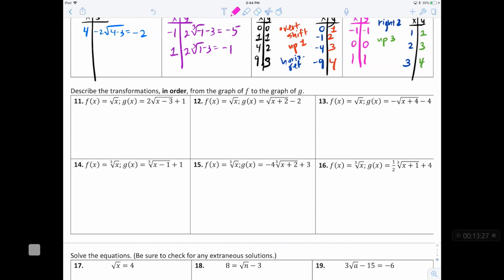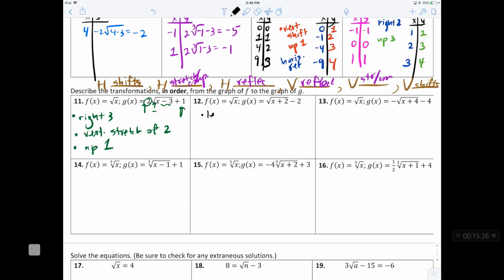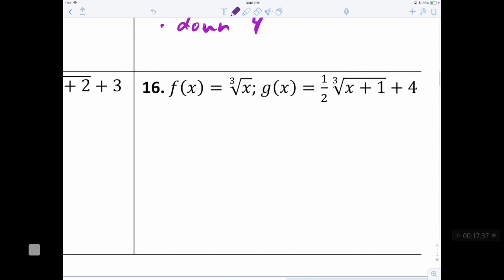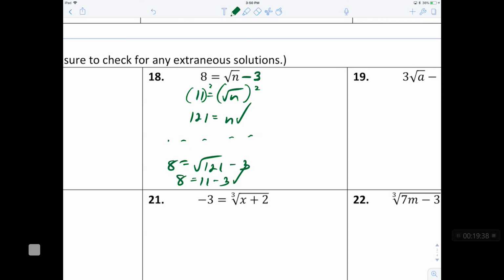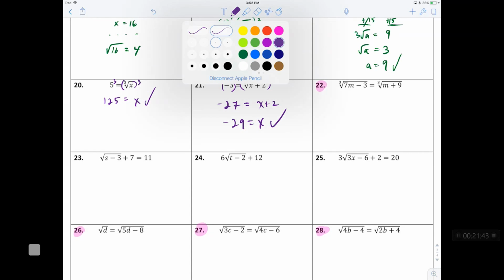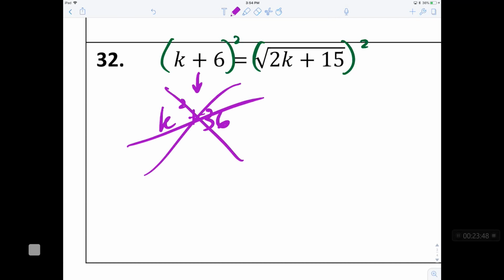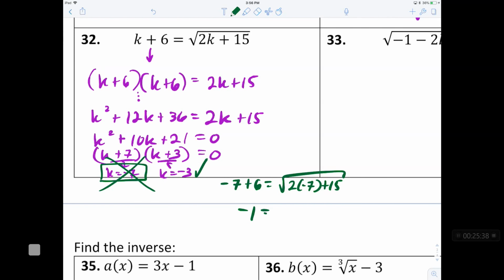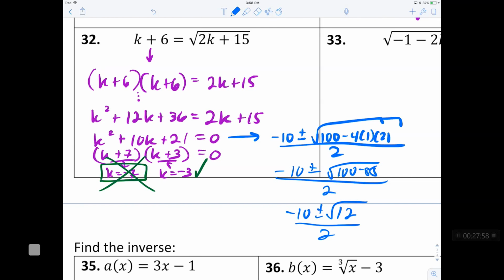Chapter 10 Review #11 - 32